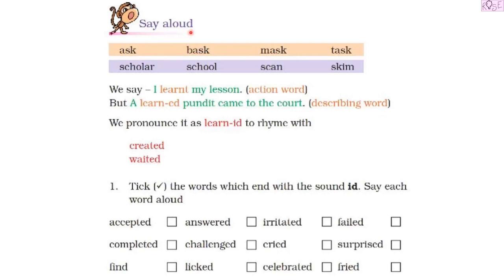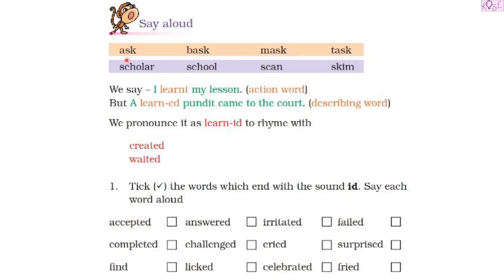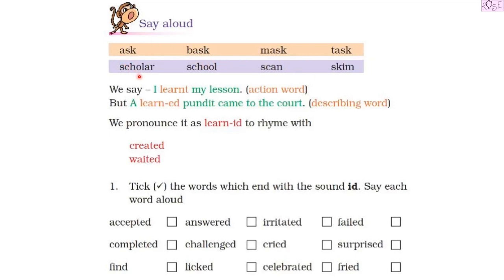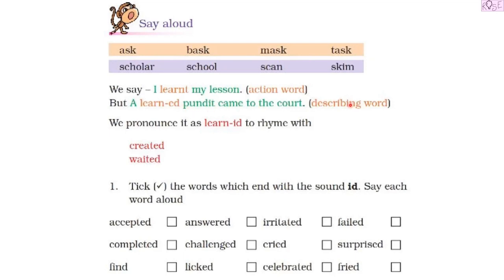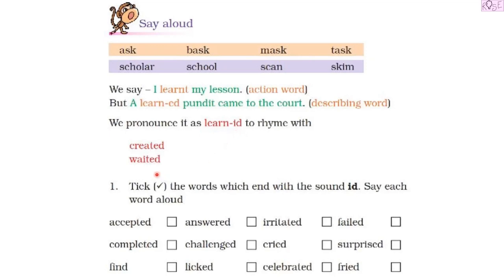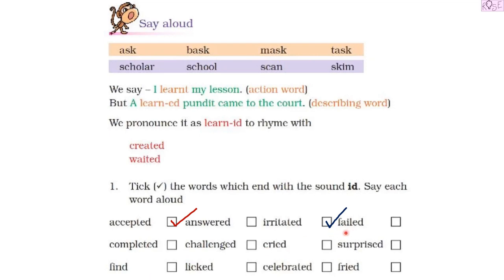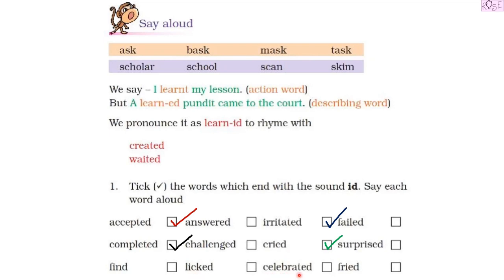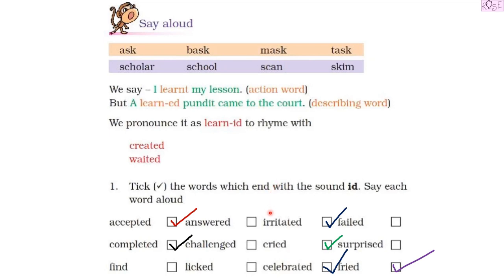Class 4 English Marigold Unit 6 | The Scholar's Mother Tongue | Say aloud | Page 105 | Rose Tree